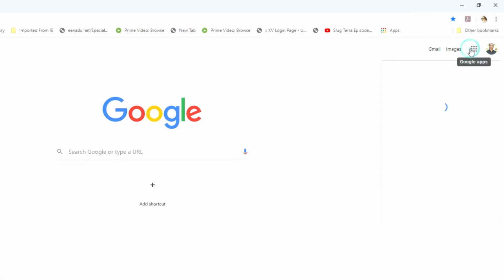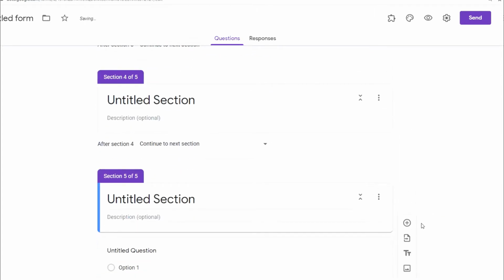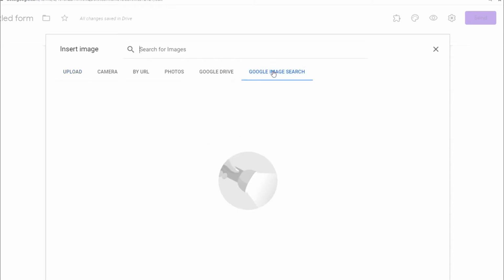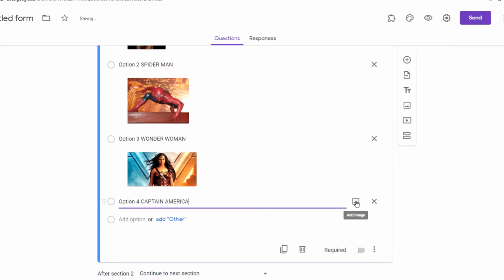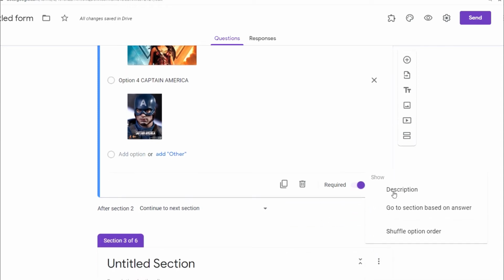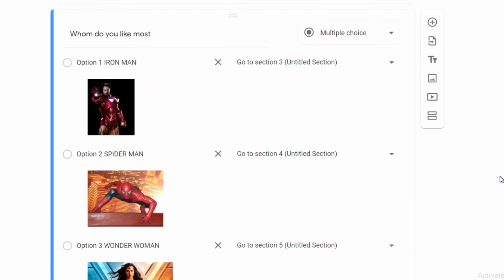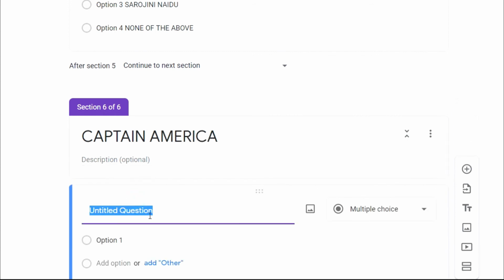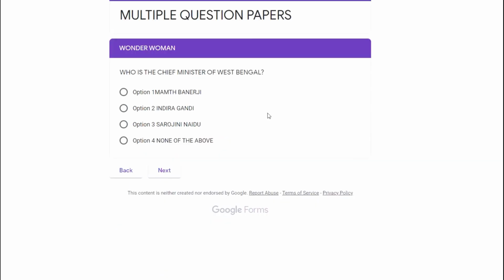HOW TO SET DIFFERENT QUESTION PAPERS TO DIFFERENT STUDENTS IN ONLINE EXAM?SWAMY VIJAY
In this video you are going to learn how to set different question papers to different students in one online exam question paper to conduct the online exam in a befitting way and the check the students to copy or hack your online exam.